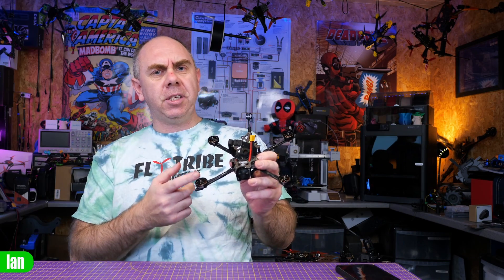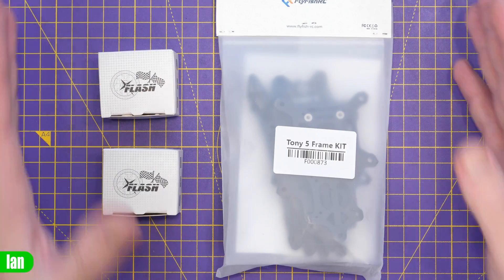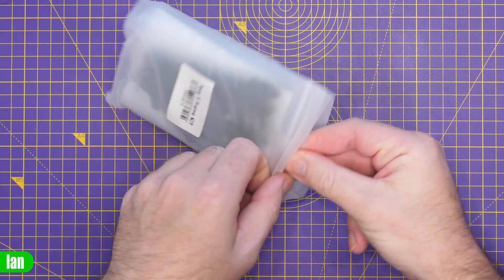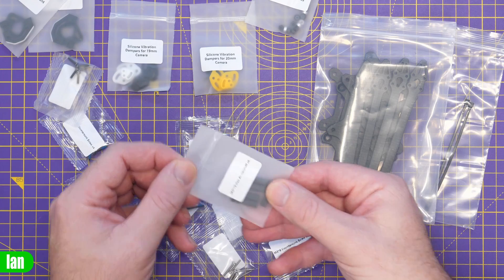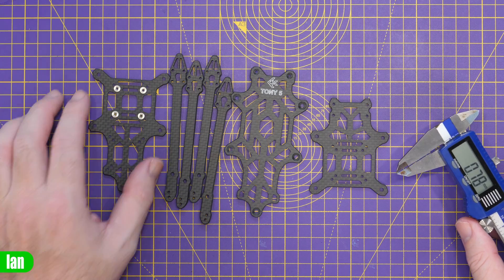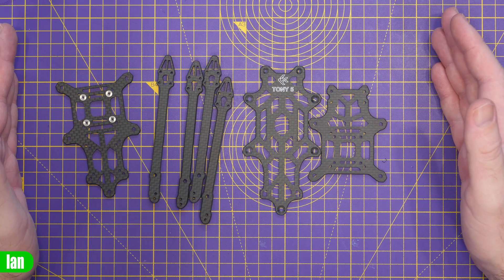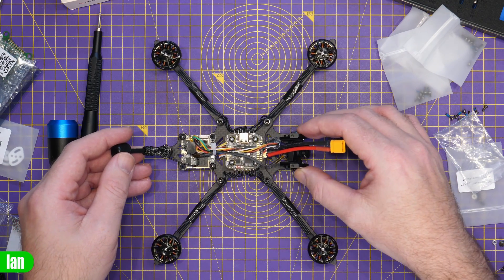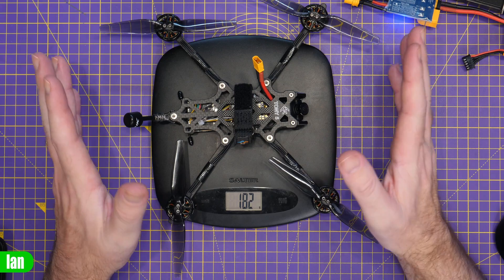Sub250g 5" FPV - FlyFishRC Tony 5 Inch Ultralight Frame For DJI O3 & Others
FlyFish RC Tony 5 Inch Ultralight Frame For DJI O3 & Others - Sub250g 5 Inch FPV Review